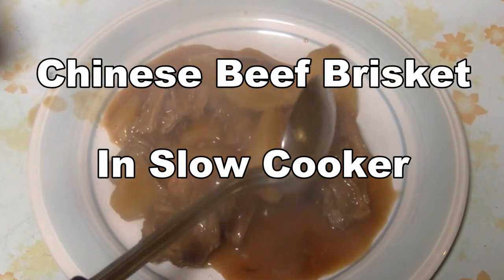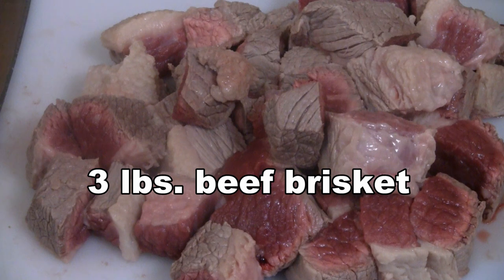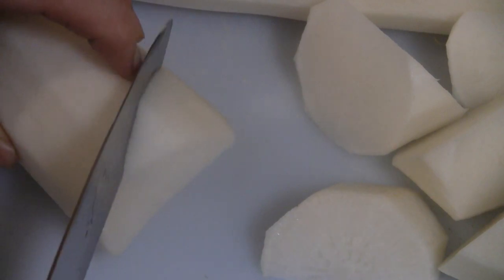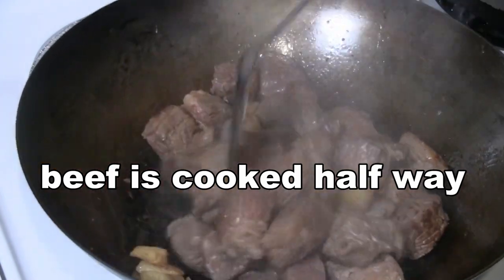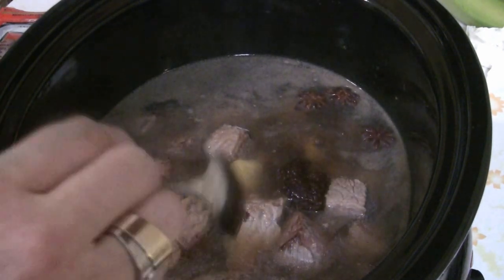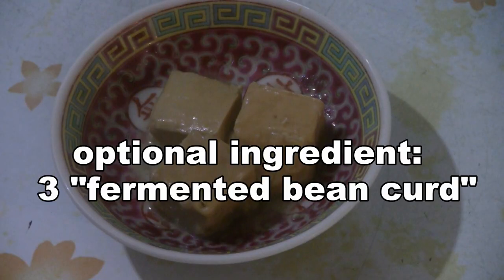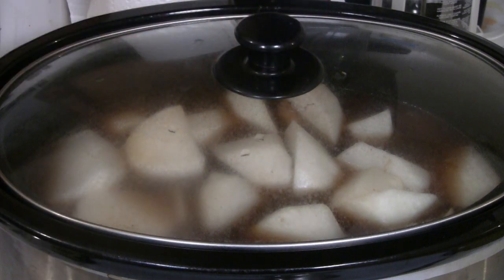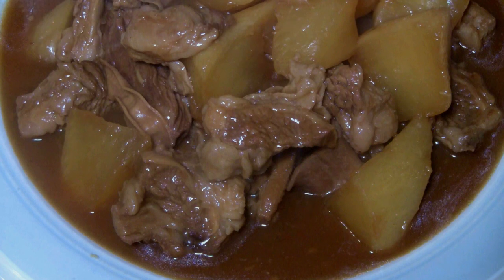Delicious Chinese Beef Brisket Stew 萝卜焖牛腩 (Slow Cooker Recipe) Cantonese Beef Brisket With Daikon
Chinese Beef Brisket is delicious with daikon radish. 萝卜焖牛腩 Extra tender and delicious because it is cooked in a slow cooker.  You can use a regular pot to cook this tasty recipe.  In a regular pot, simmer the beef 1 to 2 hours, depending on the tenderness you desire.  Add the daikon radish in the last 1/2 to 1 hour.

Recipe is below:

DELICIOUS CHINESE BEEF BRISKET STEW

Traditional ingredients bring out the flavor of the beef brisket and the daikon radish.  The secret to this delicious recipe is a traditional ingredient.  It's called fermented tofu.  It's also called  "fooyi" or "fooyu".  It's also called wet bean cake or wet bean cheese.  This fermented tofu adds a nice salty and savory flavor to this tasty Chinese stew.

Beef Brisket And Daikon Radish

3 lbs. beef brisket
1 large daikon or 2 small daikons
5 tablespoons cooking oil + 1 tablespoon cooking oil
1 tablespoon ginger pieces
1 tablespoon chopped garlic
3 to 4 cups water
3 tablespoons light soy sauce
2 tablespoon Chinese oyster sauce
1 teaspoon sesame oil
1 to 3 tablespoons Shaoxing Chinese cooking wine
2 bay leaves
3 cubes fermented tofu  (also called fooyi or wet bean cake)
1 to 2 teaspoons salt
2 tablespoons cornstarch in 1/4 cup water

Bring a pot of water to a boil.  Put beef brisket in the water and boil for 10 to 15 minutes to get rid of some of the fat and impurities.   Rinse beef brisket under cold water.  Cut beef brisket into cubes, about 2 inch square.

Peel daikon with a potato peeler or knife.  Cut the front and back ends off.  Cut daikon to large chunks, about 2 inch square.

In a wok or pan, preheat a pan at medium heat.  Add 5 tablespoons cooking oil.  Add ginger and garlic pieces.  Briefly stir fry.  Add the beef brisket and stir fry for about 2 to 3 minutes.

Put the beef brisket into a slow cooker.  Add water.  Put all the ingredients into the slow cooker except the salt and daikon.  On the slow cooker, set the heat setting on low setting.   Cook for 4 hours at low setting.  Put the daikon in about half way through, about the 2 hour mark.

Before serving, skim the fat off the surface.  To thicken sauce, add cornstarch solution and stir until desired thickness of sauce is reached.  Serve with steaming white rice to soak up the tasty sauce.  Enjoy!

To cook this recipe on a regular stove, follow the above steps, except the cooking time is reduced to 1 1/2 to 2 hours at medium heat.  On a regular stove, daikon is cooked in 1 hour at medium heat.  Cook longer for more tender daikon.   Enjoy!